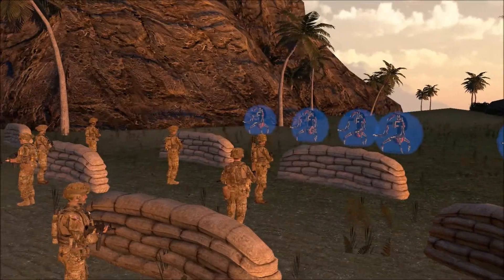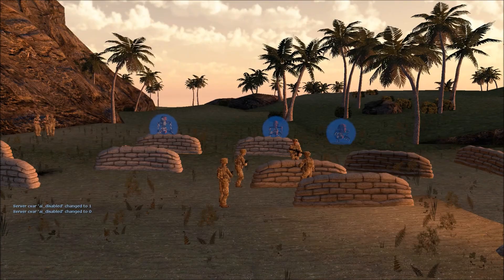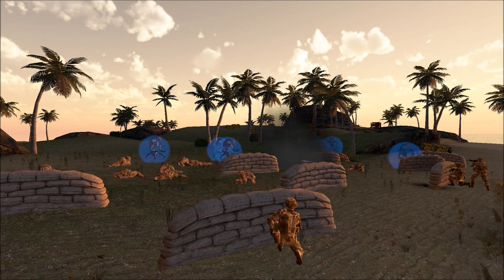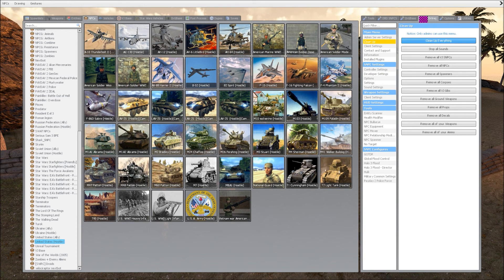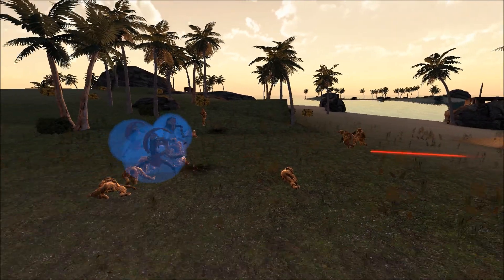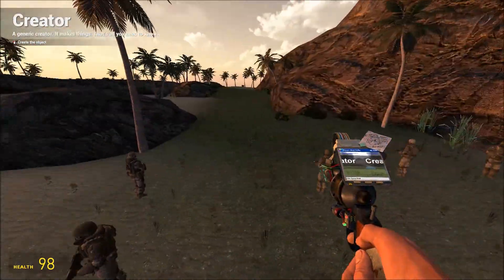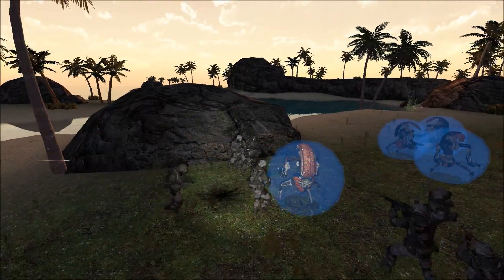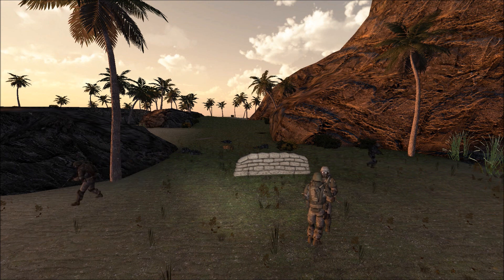US Military VS Star Wars Droidekas snpc's Fight Garry's Mod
Thank you all for your support your amazing